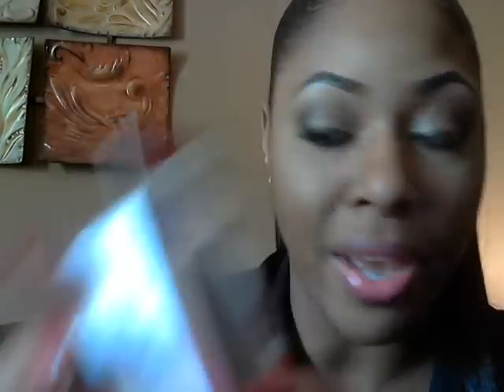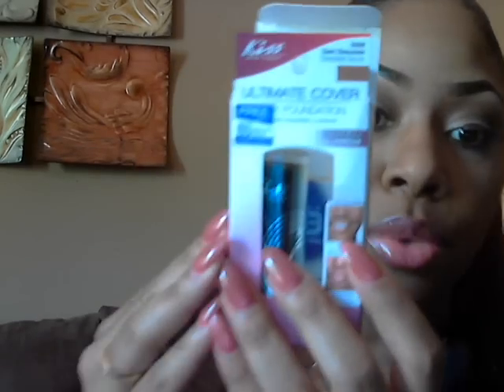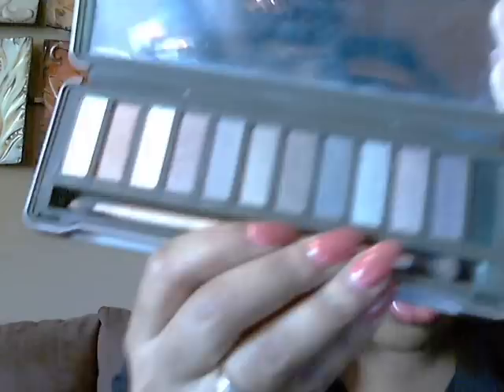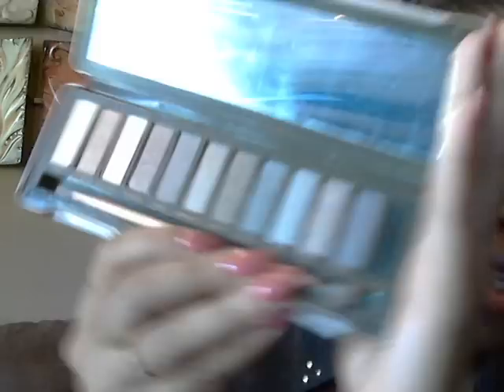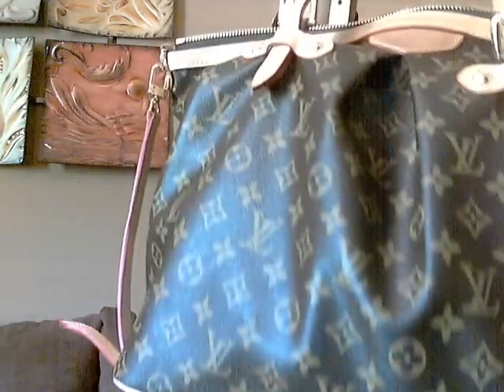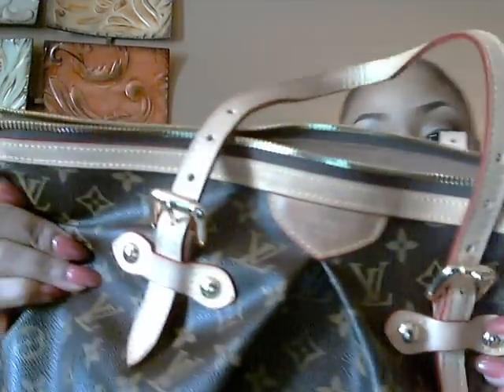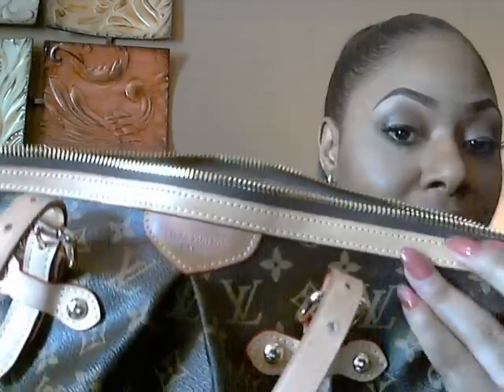My April Favs! Louis Vuitton Palermo GM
These are my favorite things for April 2013.